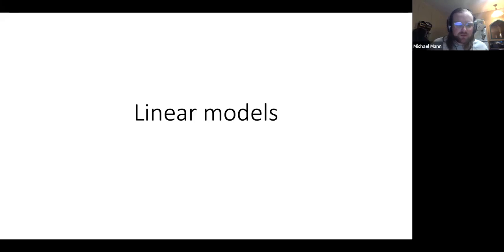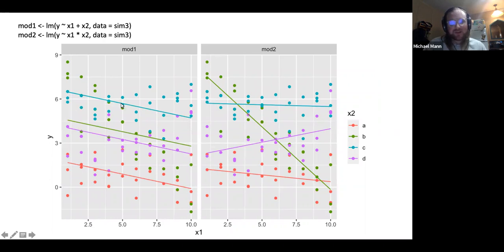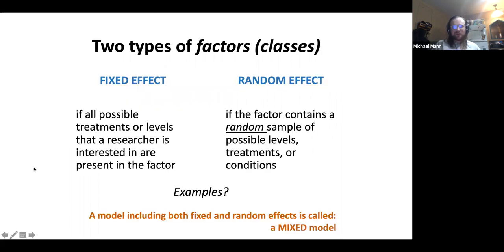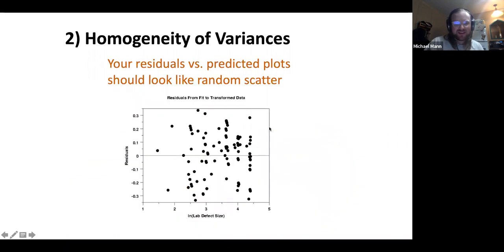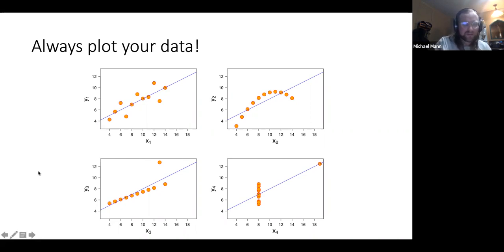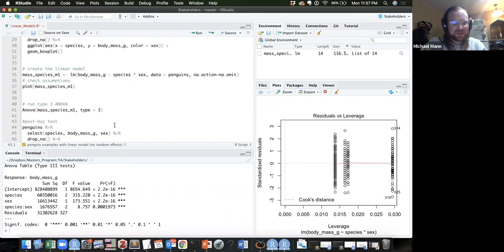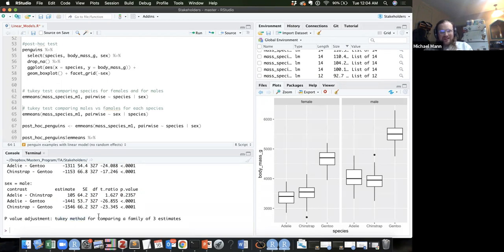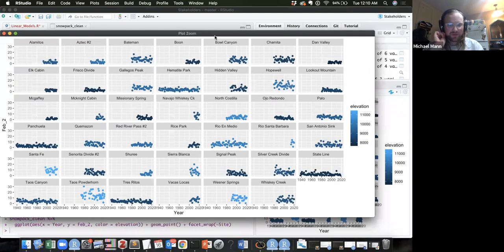Linear and Mixed Models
Make sure you check out the second video!!

Linear models 0:00

Multilevel models 7:00

Assumptions for linear and mixed models 15:40

Assessing Models 20:30

Examples in R 25:30